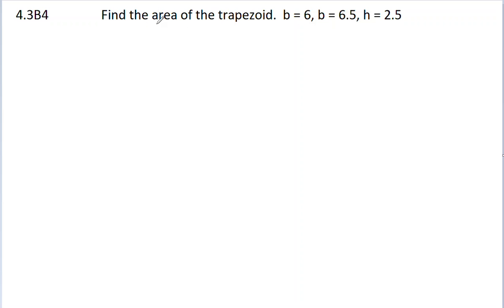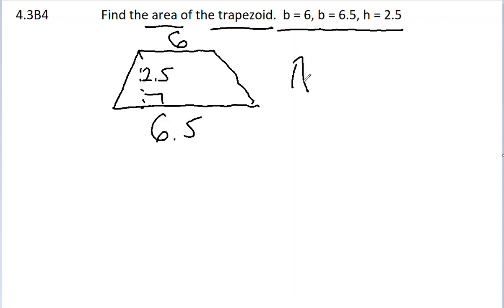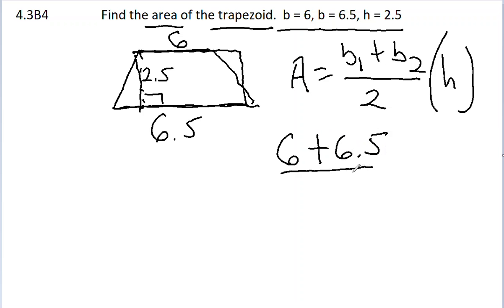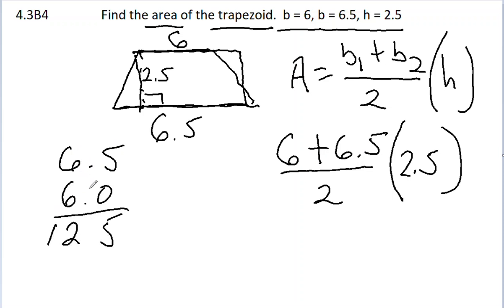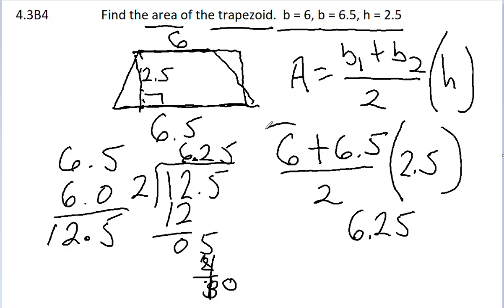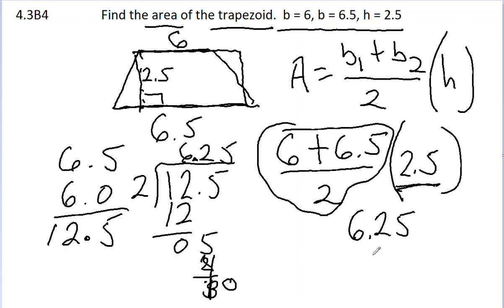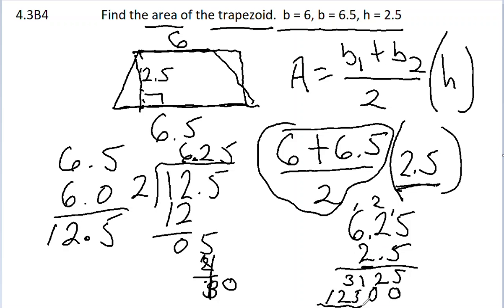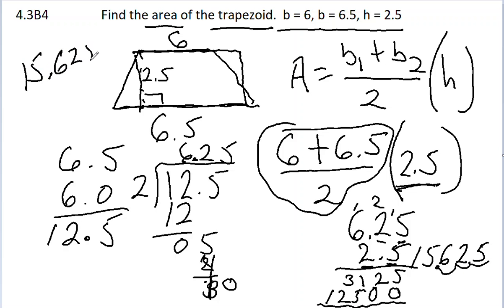4.3B4 Area of a Trapezoid